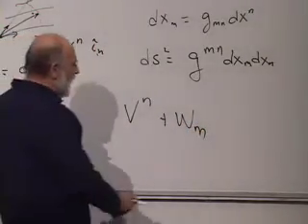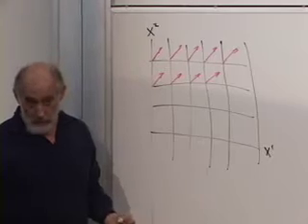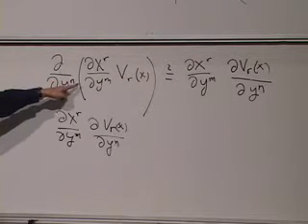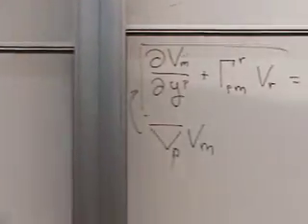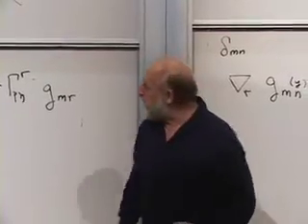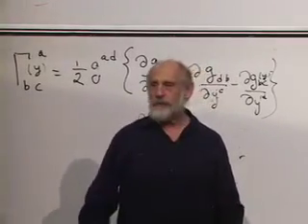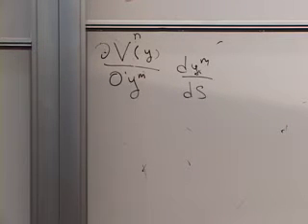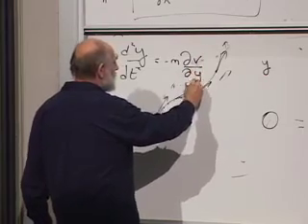Einstein's Theory Lecture 5